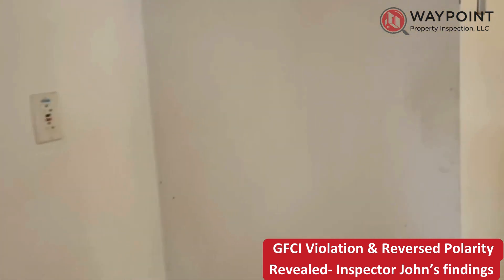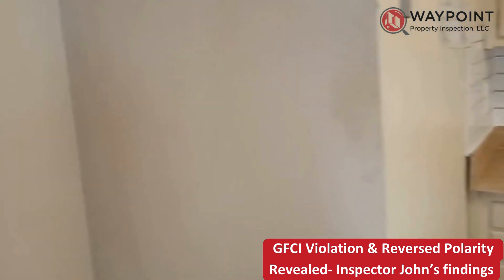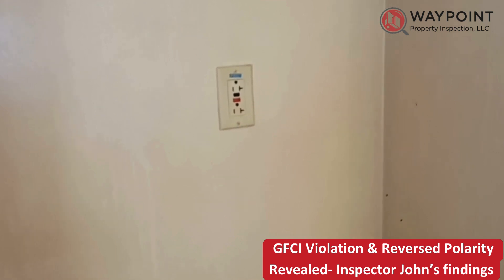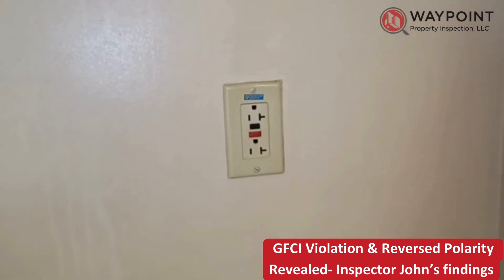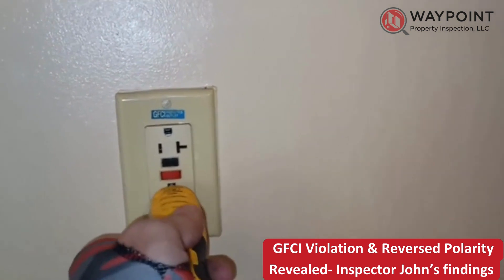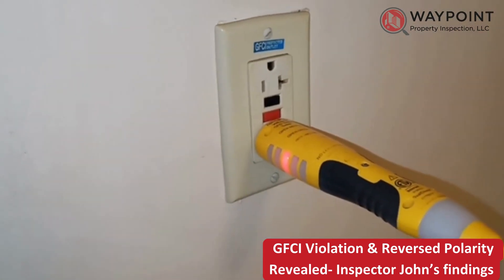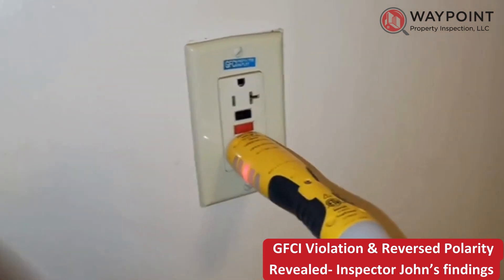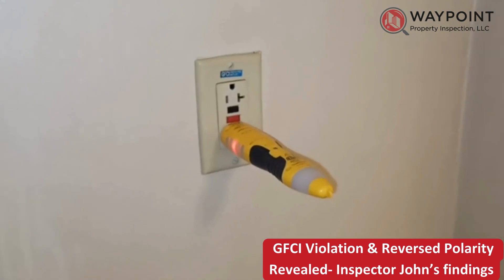GFCI Violation & Reversed Polarity Revealed in the Refrigerator Outlet!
Inspector John uncovers electrical concerns in a 1959 Orlando home! ⚡🔍 The Refrigerator Outlet exposes two critical issues: an unsuitable GFCI for the fridge and improper polarity, putting safety at risk. Stay informed, stay safe! 🏠